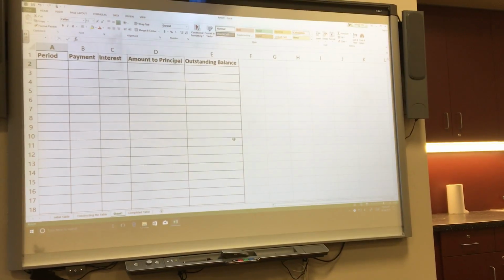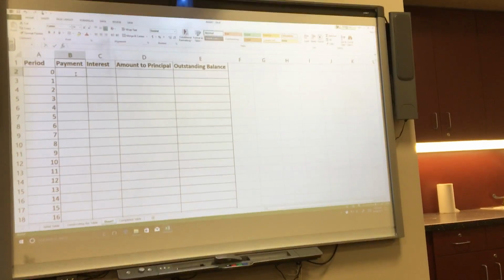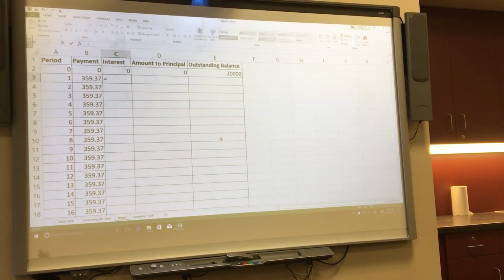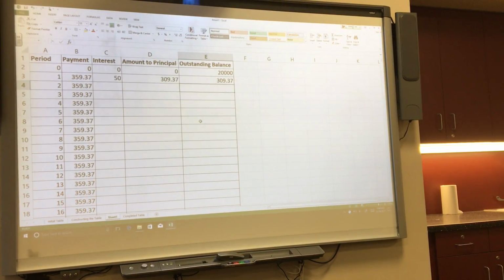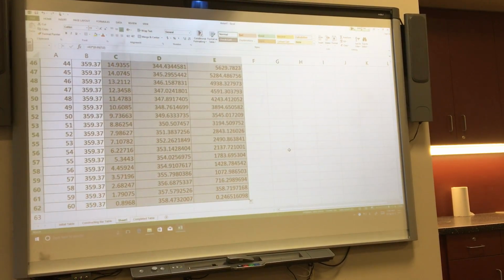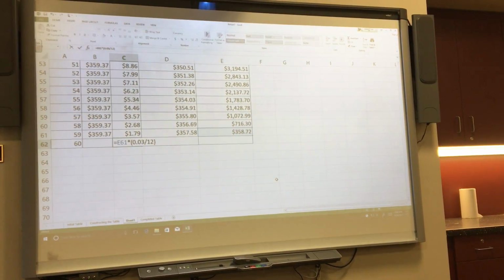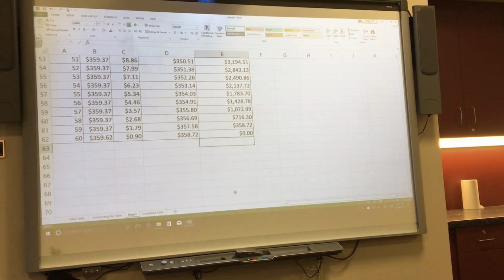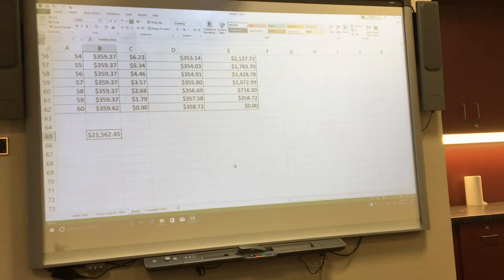Amortization Schedule using Excel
Solving the following problem: A loan of $20,000 with an interest rate of 3% per year, converted monthly, is to be paid off in 5 years.
Then the monthly payment is calculated to be $359.37